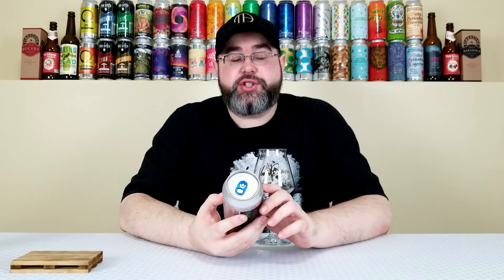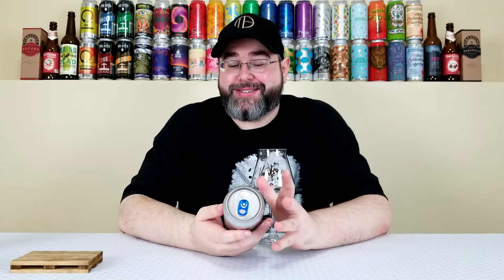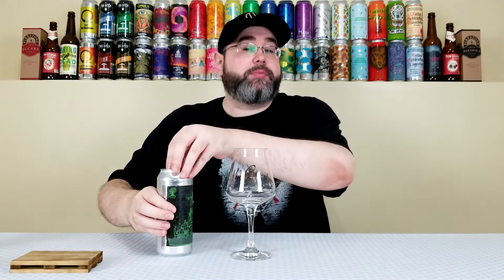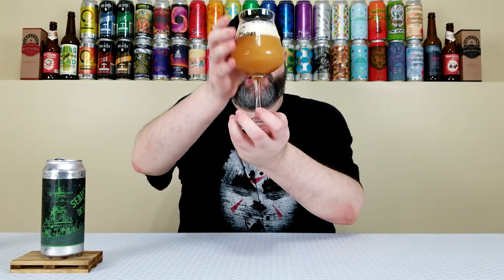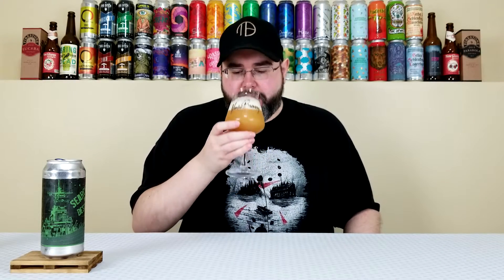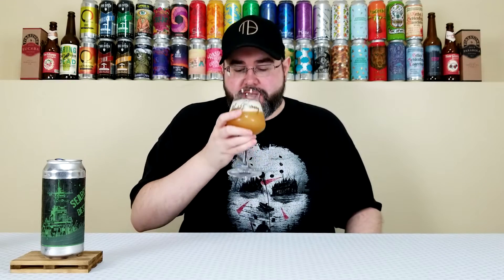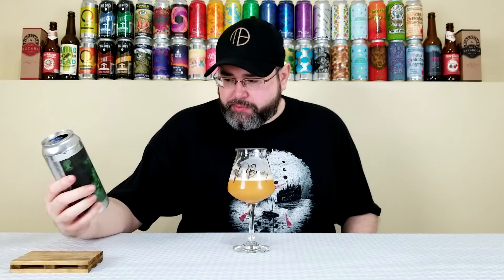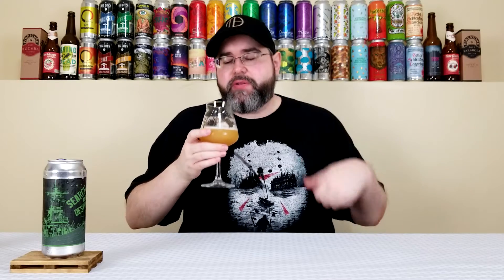Search and Destroy (Triple IPA) | Burley Oak Brewing Company | Beer Review | #837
Today, I'm going to review another beer from the Burley Oak Brewing Company, and it's their Search and Destroy.  This is what they're calling a Triple IPA that is brewed with Galaxy, Vic Secret and Cashmere hops.  The last Triple IPA I had from Burley Oak was pretty good, so let's see how this one is!  I also want to give a huge thanks to my buddy and viewer of the channel, Alex, for hooking me up with this one!

Link to Alex's Beer Mail:

- Courtesy of ... Alex | Beer Mail

Commercial Description:

This triple IPA is brewed with copious amounts of Galaxy hops, finished off with cashmere and Vic secret.  On the nose this ale bursts of pineapple and mango.  A full bodied beer with palate notes of mango, passion fruit and orange zest.  Due to a specific grain bill and carb level, the finish on this beer is incredibly pillowy and silky smooth, hiding the 10% ABV completely.

Pertinent Information:

Brewery - Burley Oak Brewing Company (Berlin, MD)
Beer - Search and Destroy
Style - Triple IPA
ABV - 10.0%
IBU - 26
Canned On Date - 02/12/20 (Approximately two months old at the time of review)